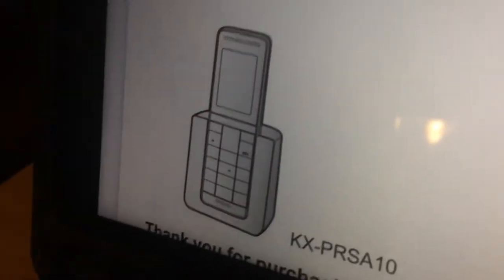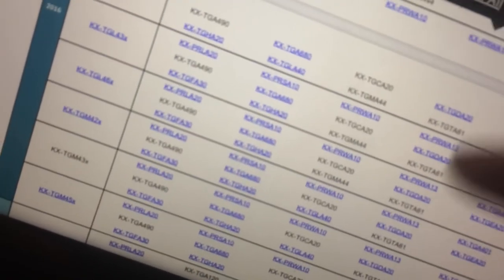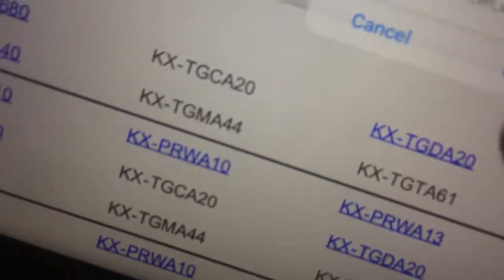Correction to the last video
In my last video i talked about the restrictions of the Panasonic registration process, and I accidentally said some false statements. This is a correction to that video.